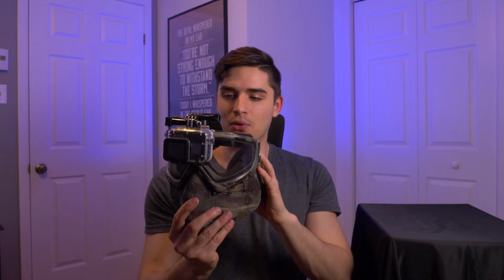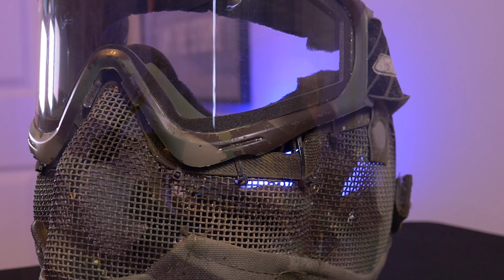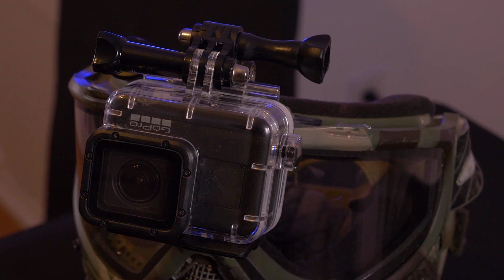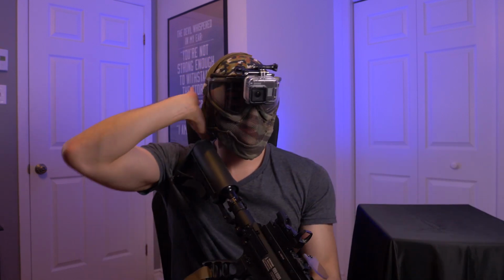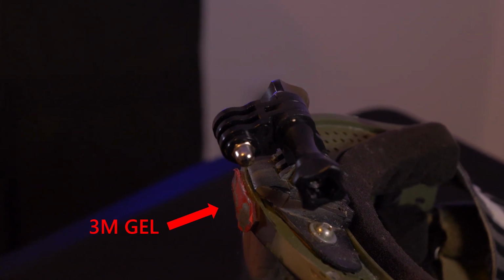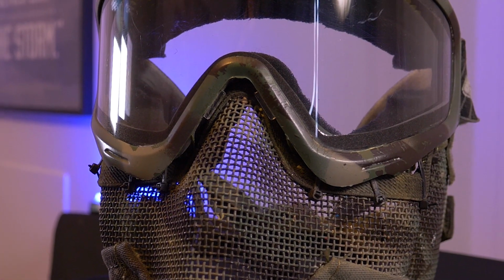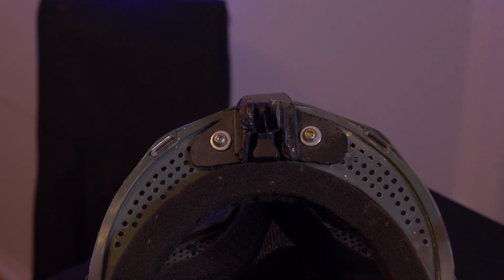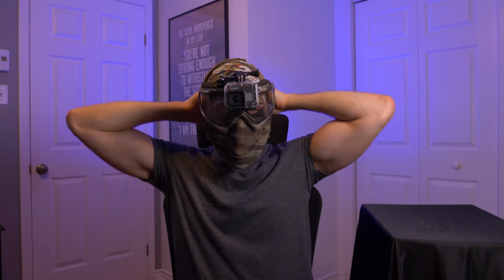The BEST PAINTBALL MASK for go pro and Breathability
What's good Heroes!
Today I have a special Covid19 the BEST PAINTBALL MASK I ever owned! This mask is made to record your footage with your GoPro and it is perfect for magfed markers, here is why...

I will show you how to set up a go pro mount on the mask and what are all the benefits of that mask compared to it's the biggest competitor the Die I4 and I5.

Marker : Milsig M5 Full Auto, V2 Mags, 260-275 FPS
Barrel : Lapco bigshot + supressor, 0,69
Camera : GoPro Hero 7 Black
Maks : JT proflex Goggles + Full face Mesh Mask